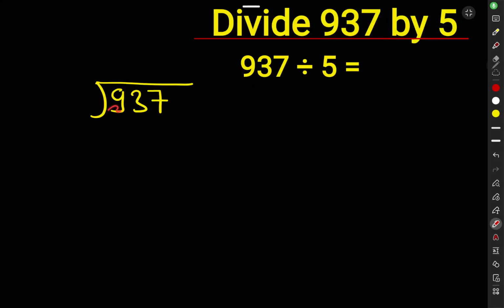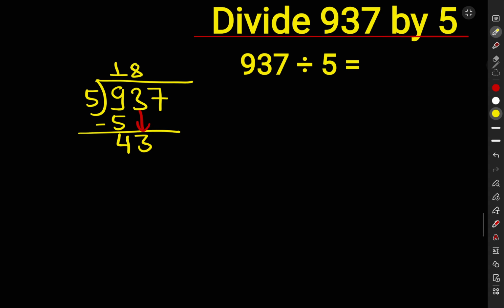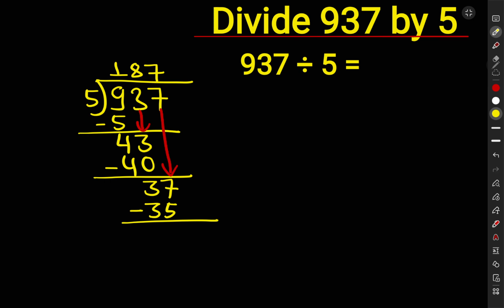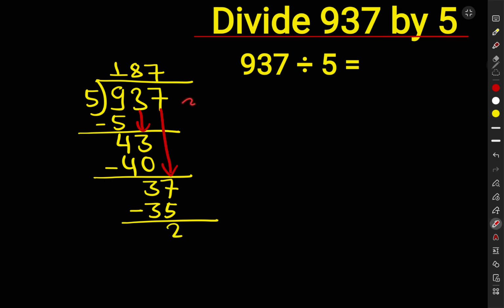937÷5 Divide 937 by 5 (Long division Method)